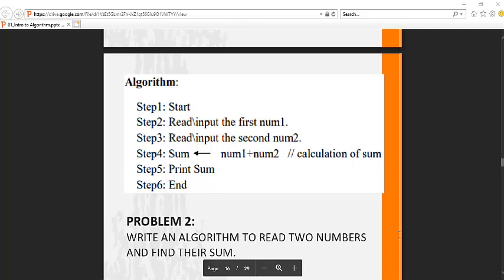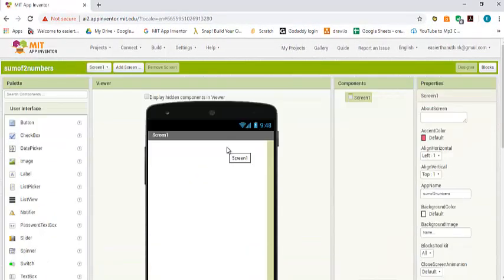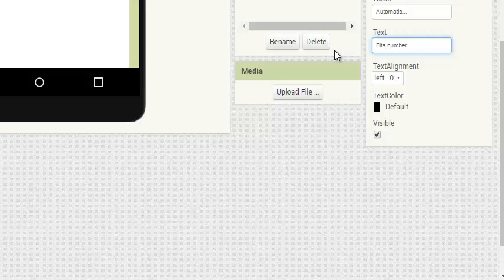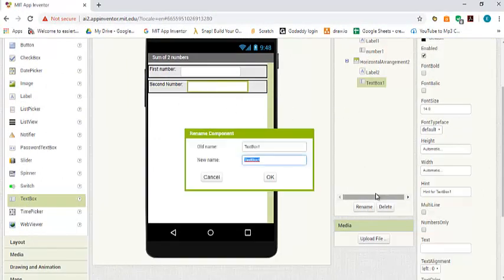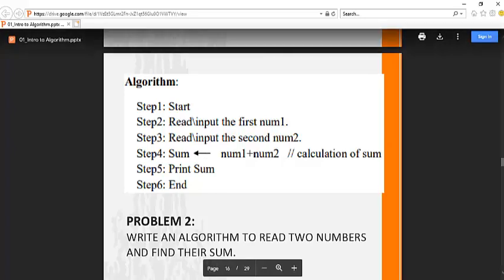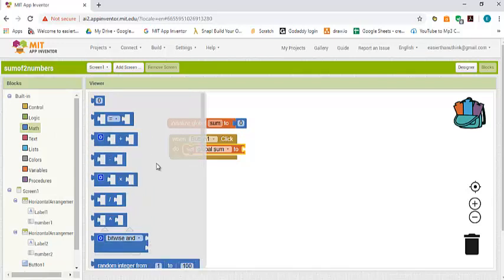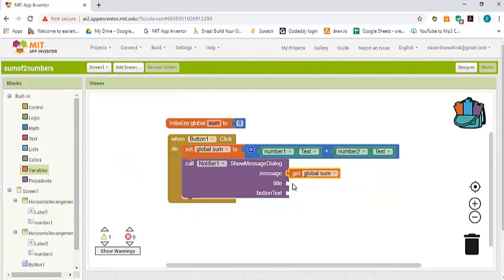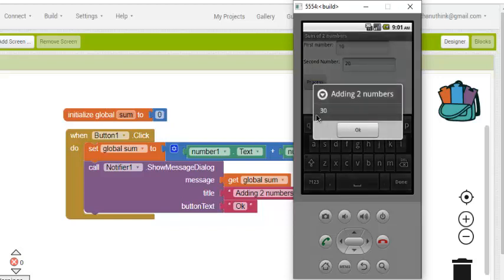sum of 2 numbers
appinventor app to add two numbers